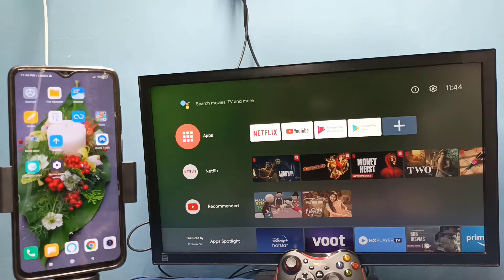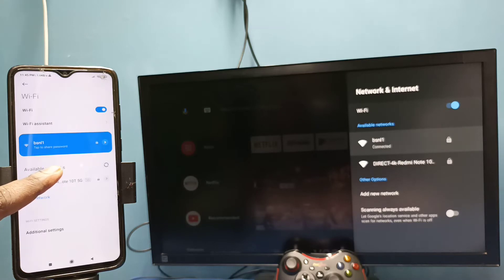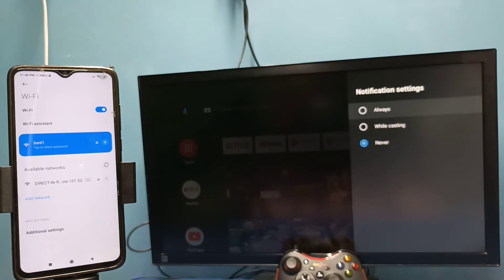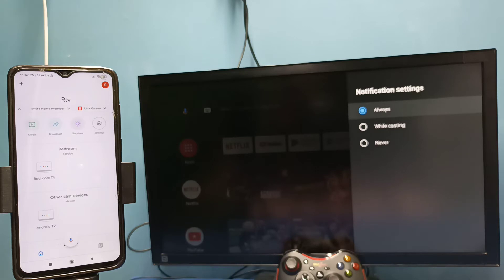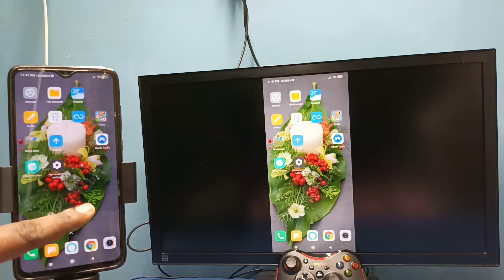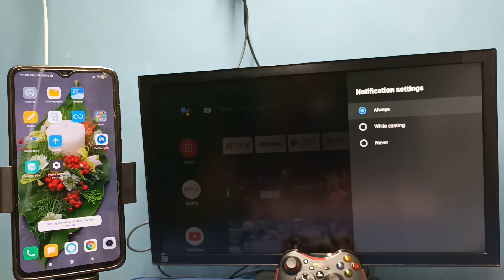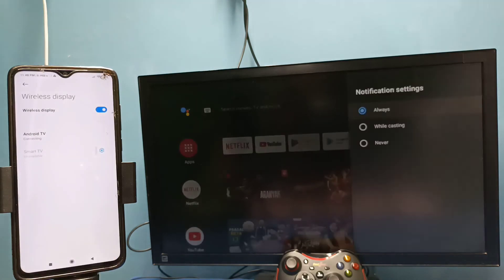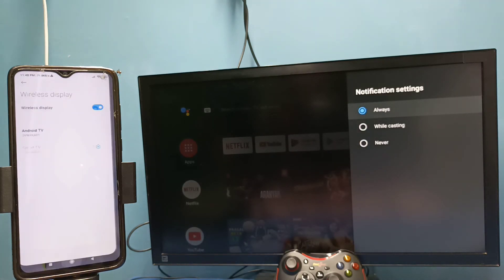How to Connect Mobile Phone to Sony Android TV Google TV | Screen Mirroring | Screen Casting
How to Connect Mobile Phone to Sony Android TV | Screen Mirroring | Screen Casting | Phone to TV,